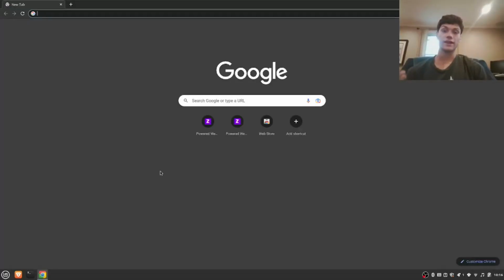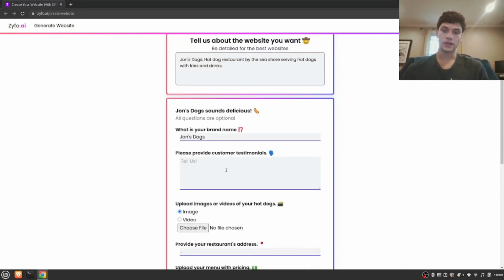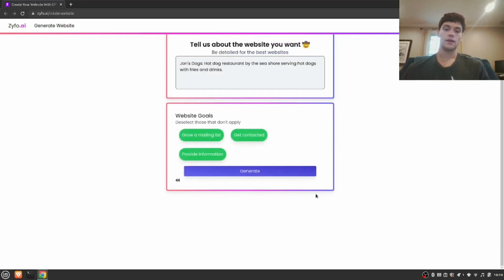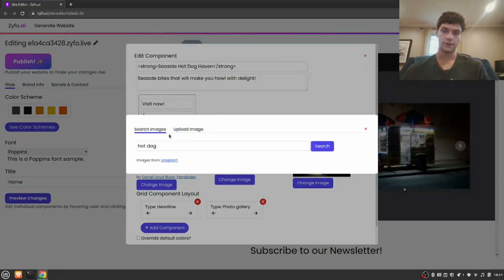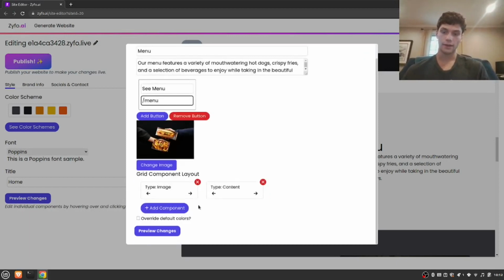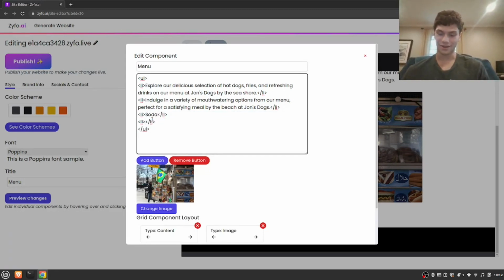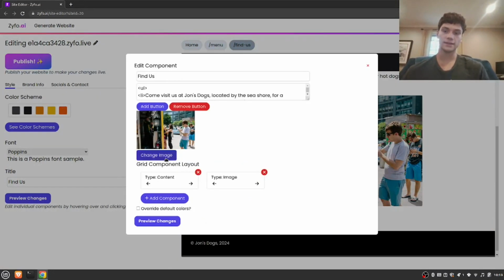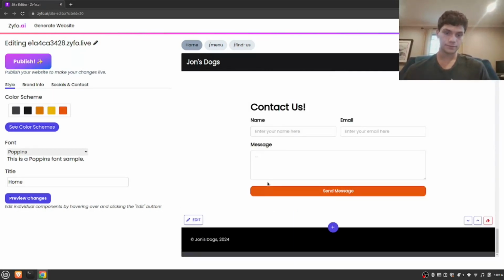AI Website Builder... That's good?? (EASY) ⋅ Zyfo.ai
In this video, I break down how to build a beautiful website in literal minutes using the newest AI technology called Zyfo.ai. It includes a full-fledged website editor, multi-page functionality, and makes sure you get the website you actually want by asking YOU questions before it generates the website. Give it a try now!!